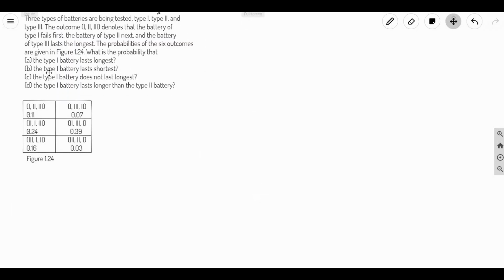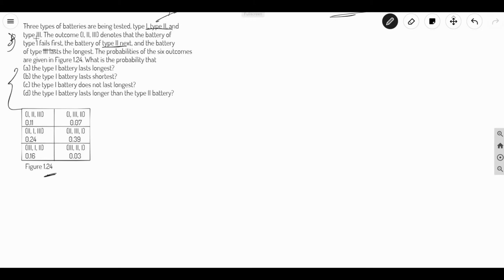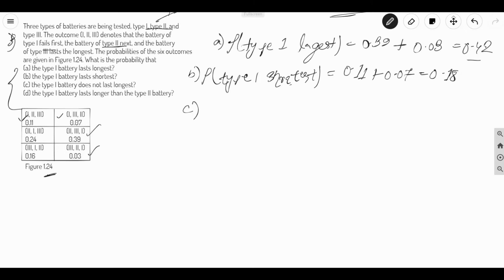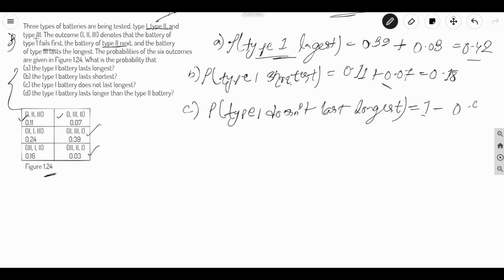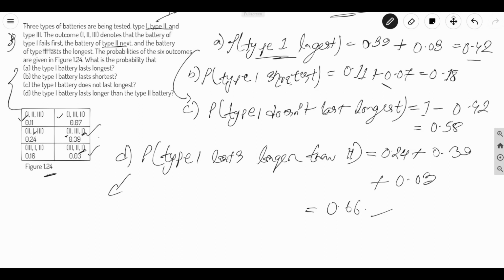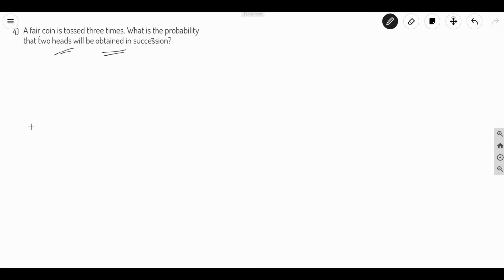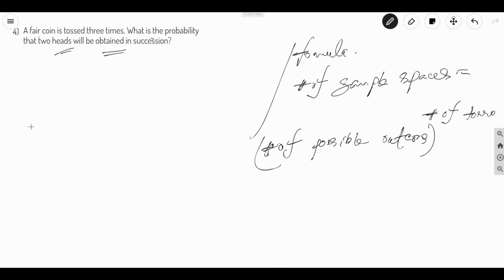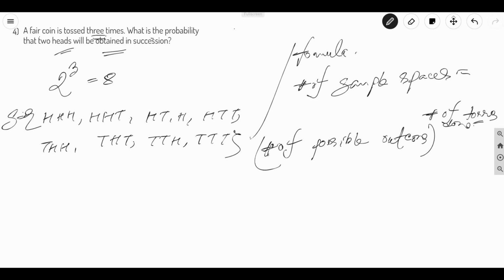Events Part 2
Reference Book: Anthony J. Hayter - Probability and Statistics for Engineers and Scientists-Duxbury Press (2012).
Chapter 1: Probability Theory.
Topic: 1.2 Events.